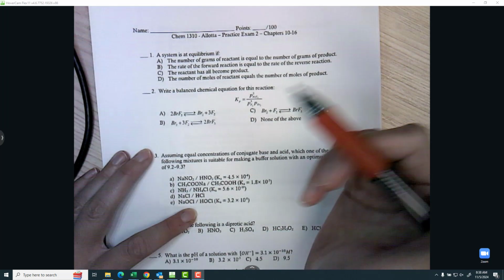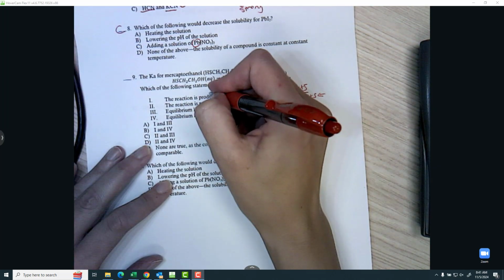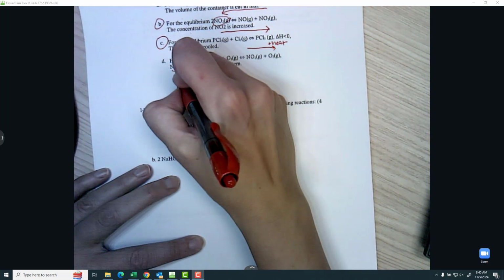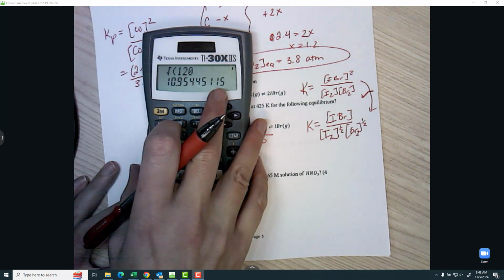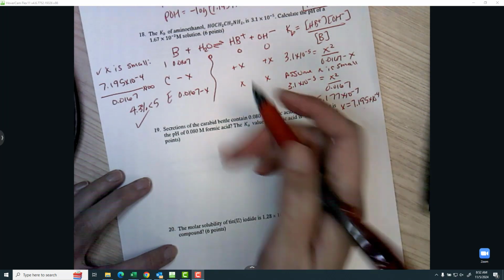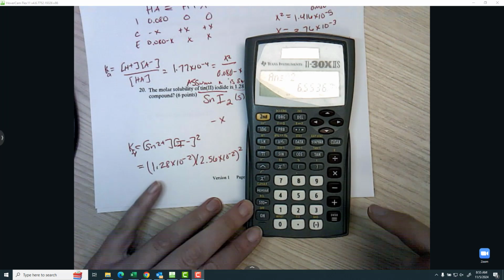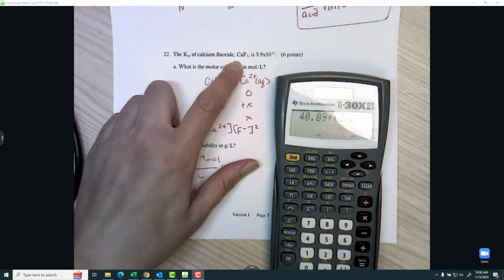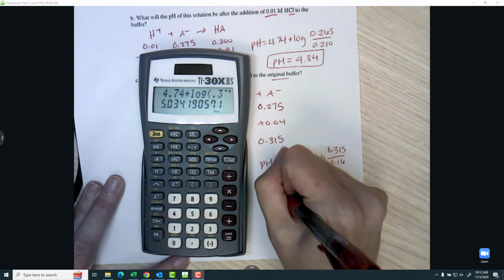Chem 1310 Practice Exam 2 Chapters 13 16